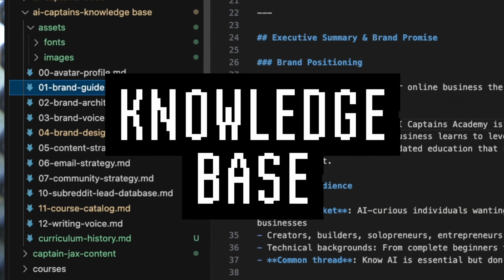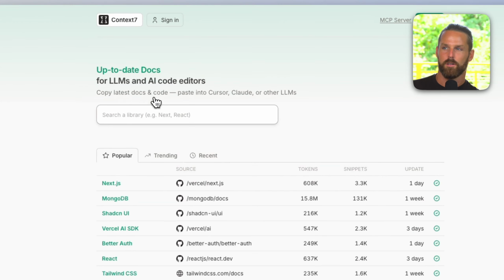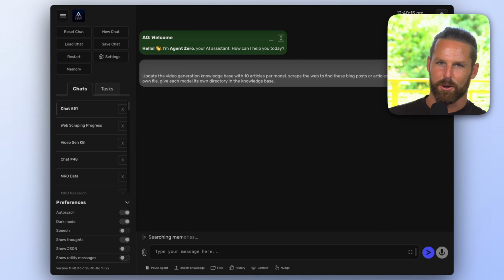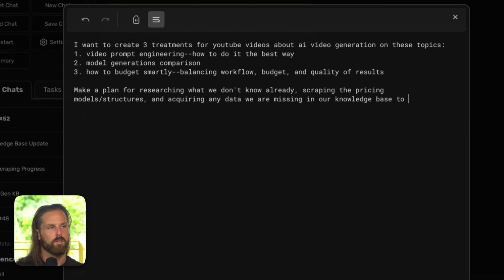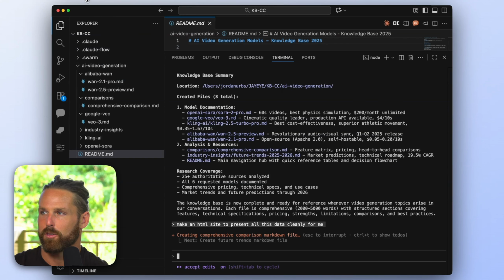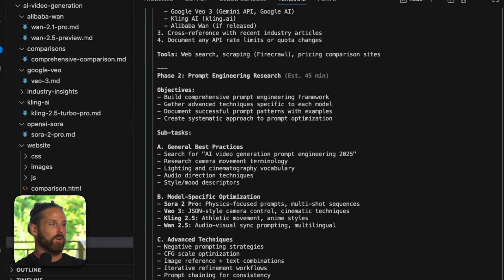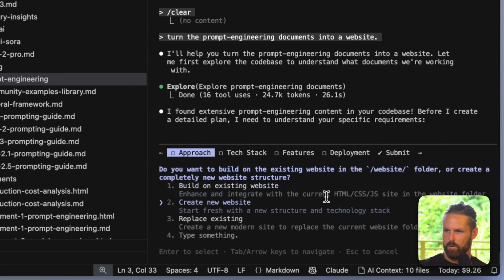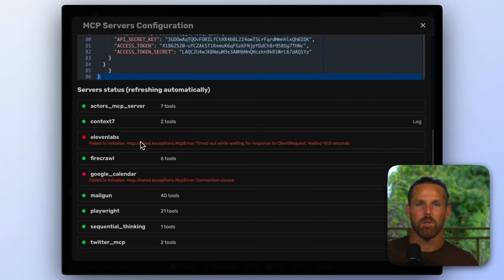How to Create a Knowledge Base with AI in 30 Minutes (No-Code Business System)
This is the game-changing method I've started to use to run my entire business (or project) with AI - building comprehensive knowledge bases with AI for business that become your single source of truth.

In this deep-dive tutorial, I'll show you exactly how to create an AI-powered knowledge system that will save you thousands of dollars and years of trial and error.

What You'll Learn:
• How to build a comprehensive AI knowledge base from scratch
• Step-by-step process to scrape and organize web data with MCP servers
• How to create recurring automated tasks that email you business insights
• The exact prompting frameworks that generate professional video treatments
• Cost analysis and budget optimization strategies for AI video generation

Key Tools Covered:
• Agent Zero and Claude Code AI agents
• MCP servers (Apify, Firecrawl, Context-7, Mailgun)
• Web scraping automation and data organization
• HTML visualization and business workflow automation

Whether you're building content strategies, managing business operations, or creating comprehensive research systems, this knowledge base method will transform how you work with AI. By the end, you'll have a complete system that works 24/7 to keep your business knowledge organized and actionable.

⏱️ TIMESTAMPS:
-   00:00 The Knowledge Base Revolution
-   01:04 Why Every Business Needs a Knowledge Base
-   02:40 Setting Up MCP Servers for Maximum Power
-   04:03 Agent Zero: Building Your First Knowledge Base
-   10:47 The Critical Behavior Modification Trick
-   11:13 Claude Code: The Comprehensive Approach
-   18:22 Real-Time Research Battle: Agent vs Agent
-   23:33 Creating Professional Video Treatments
-   28:43 The Plan Mode Game Changer
-   32:07 Production Cost Analysis & Budget Optimization
-   34:14 Building Interactive HTML Documentation
-   36:14 Agent Zero: Your Perfect Business Assistant
-   38:54 Final Verdict & Next Steps

What this video is about:
• AI in business strategy
• AI tools for small businesses
• the future of AI in business